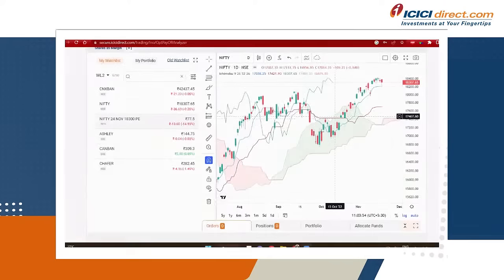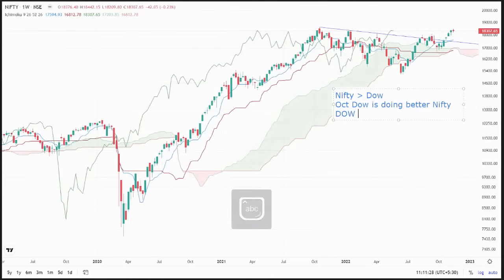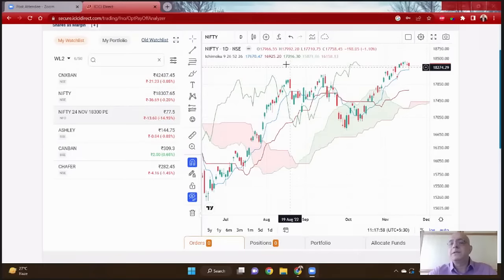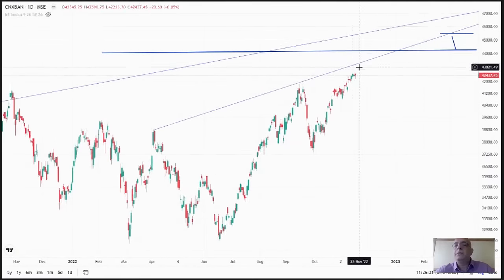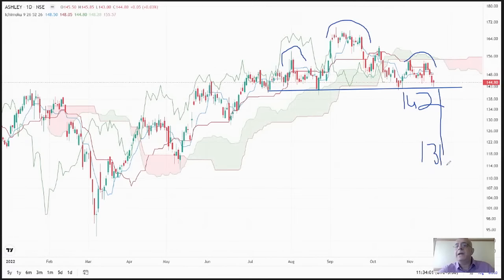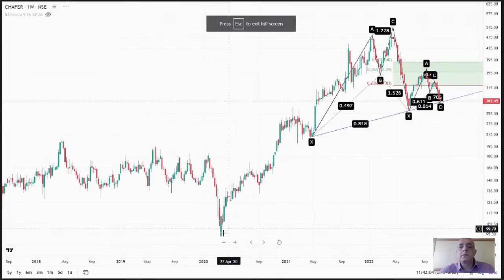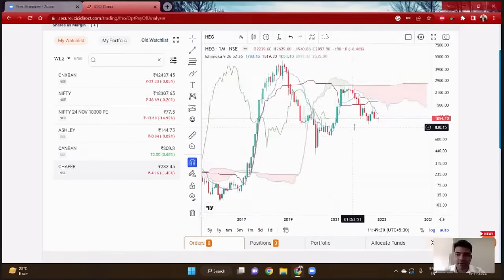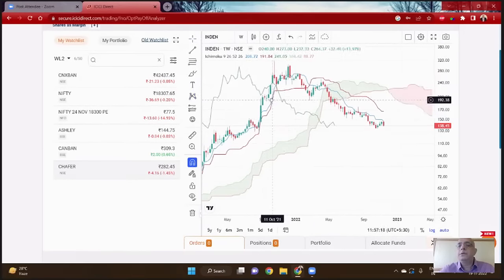How To Do Options Trading In ICICI Direct | Options Ki Baat, ICICI Direct ke Saath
01:28-20:43 Nifty chart analysis
20:44-29:27 Banknifty chart analysis
29:28-31:53 Canara bank – Technical view
31:54-34:38 Ashok Leyland – Technical view
34:39-38:46 Nifty 18300put – Options analysis
38:47-44:37 Chambal Fertilizer – Technical view
44:38-59:35 Q&A

Open an ICICIdirect trading account in 10 minutes using any bank also get additional benefits worth ₹ 7,099.

1. Save up to 83% on normal brokerage via lifetime valid brokerage plans
2. Get real-time capital gains calculations in just a click
3. Wide range of delivery plans with the brokerage as low as 9 paise with prepaid plans.
4. Buy stocks today and pay in 365 days with margin trading
5. One-click investment basket for buying mutual funds. Must for new investors.
6. Get stock ideas from the award-winning research team.

1. Get your money in the account in just 30 minutes of trade.
2. No charges for a small case or one-click portfolio
3. Award-winning research available to all customers
4. Lowest interest on shares as margins
5. Lowest charges on pledging shares at just Rs 20.
6. Funding to buy stocks at just 8.9% interest
7. Trusted by 50 + lakh customers & backed by the ICICI Group